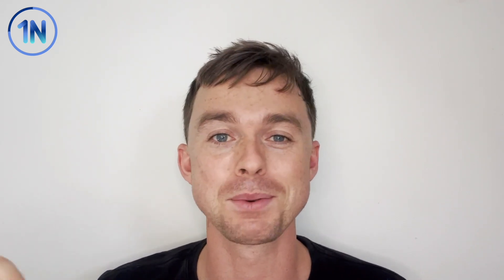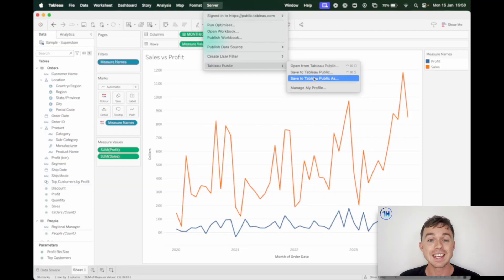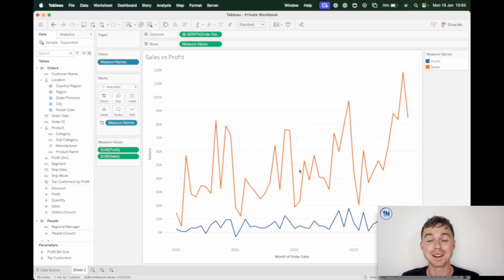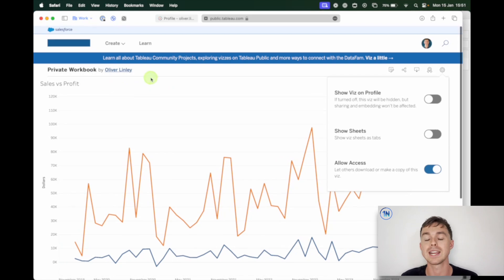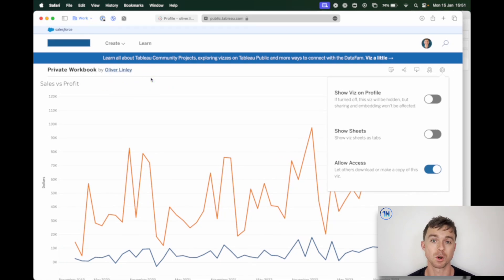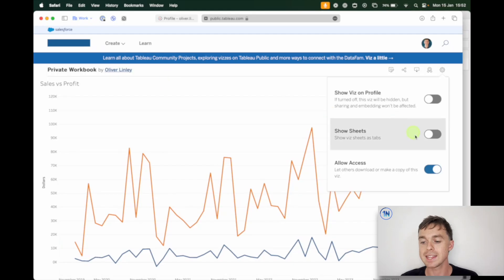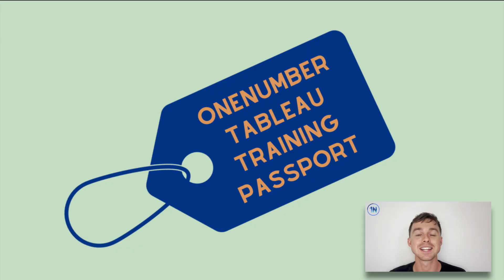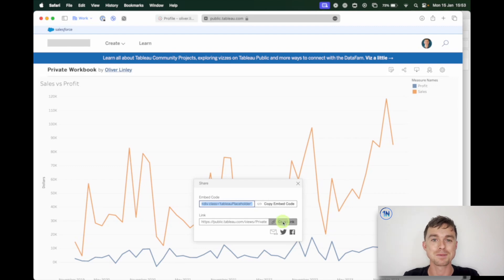How to Upload a Private Dashboard to Tableau Public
Can you make a Tableau Public dashboard private? Kind of!

In this video, we’ll look at a great alternative to hosting a dashboard on Tableau Cloud! You don’t need to purchase multiple licenses for the viewers of your dashboard. All they need is the URL!

While not as secure as a Tableau Cloud solution, hosting a private dashboard on Tableau Public can be a viable alternative if your data isn’t extremely sensitive, or you have a large viewer-base.

In this video, I’ll explain the process to upload your dashboard to Tableau Public, make it private, and share it with your end-users!